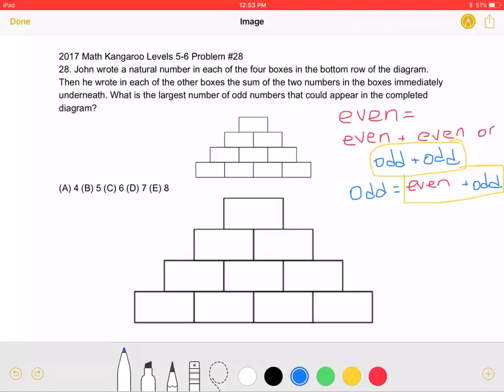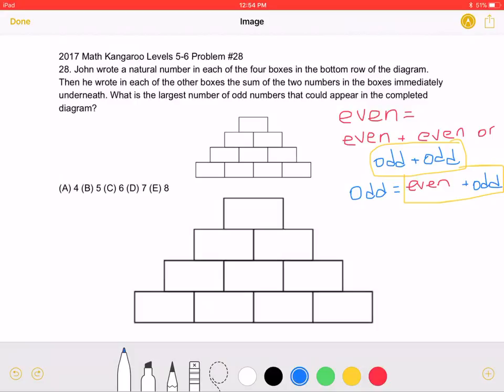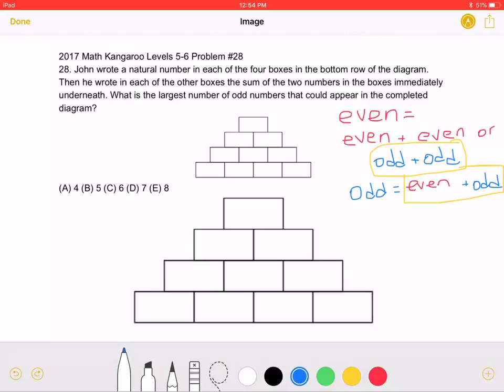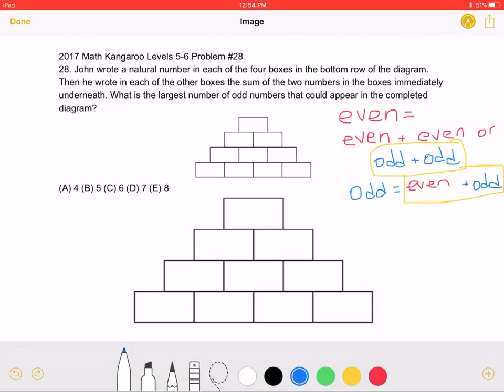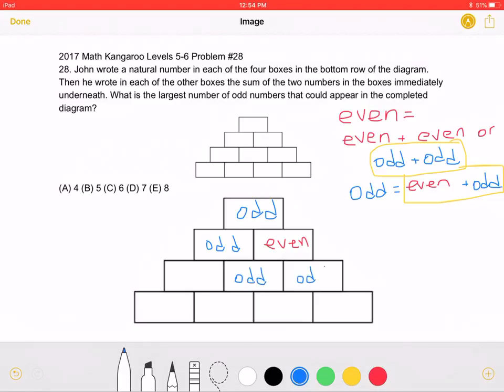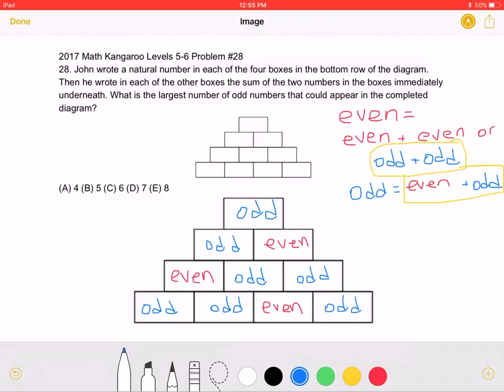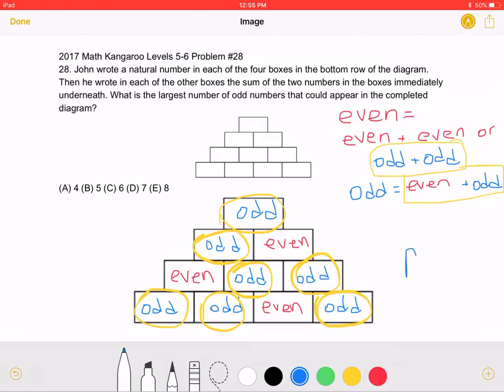2017 Math Kangaroo Levels 5-6 Problem #28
2017 Math Kangaroo Levels 5-6 Problem #28
28. John wrote a natural number in each of the four boxes in the bottom row of the diagram. Then he wrote in each of the other boxes the sum of the two numbers in the boxes immediately underneath. What is the largest number of odd numbers that could appear in the completed diagram?